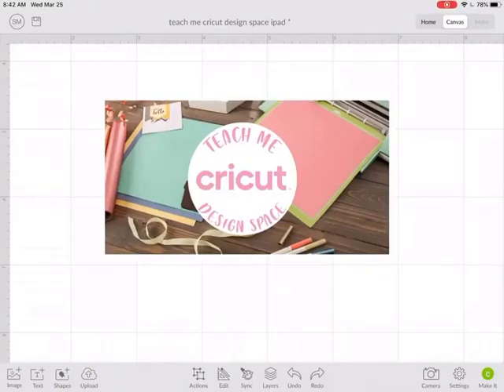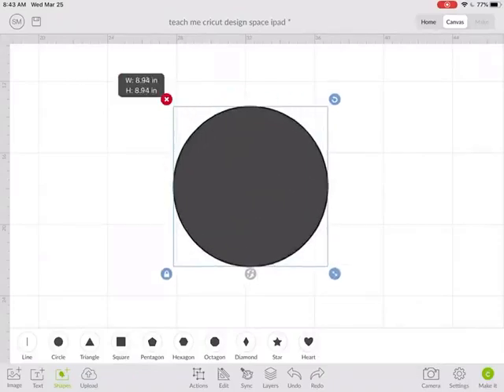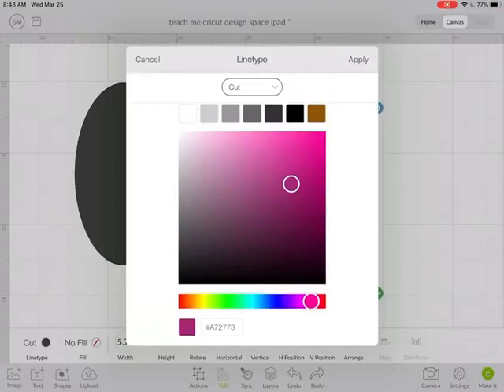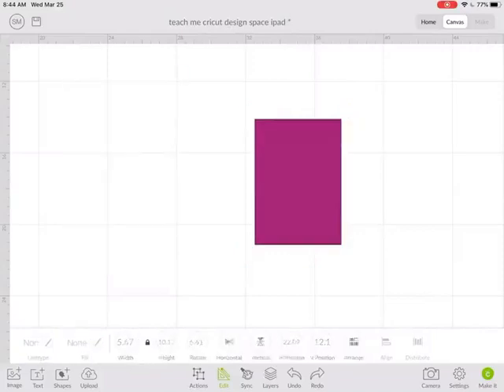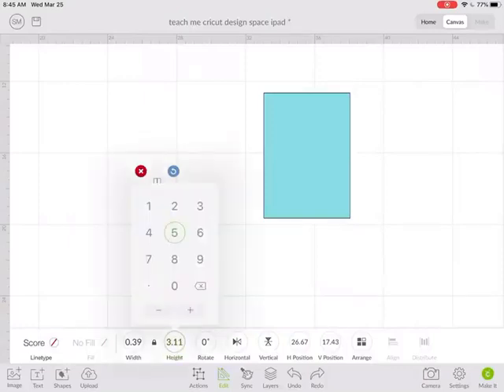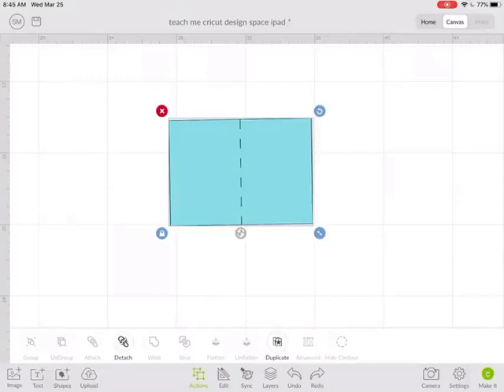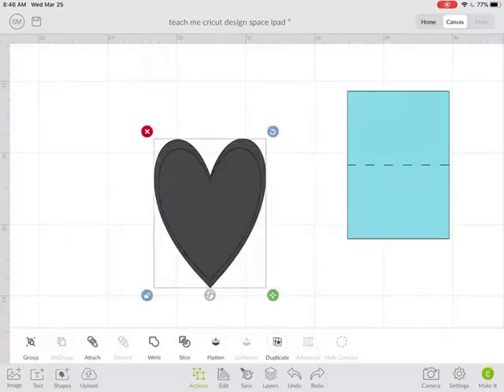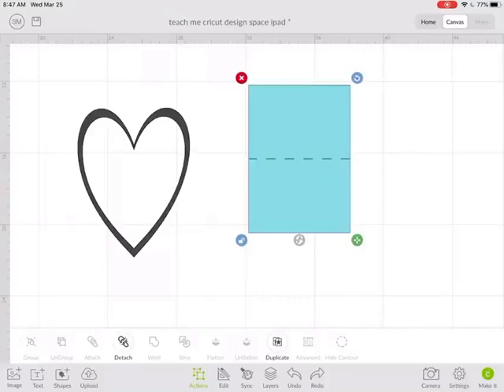Using Shapes in Cricut Design Space on the iPad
This video will show you how you can use the free basic shapes in Cricut Design Space on the iPad.